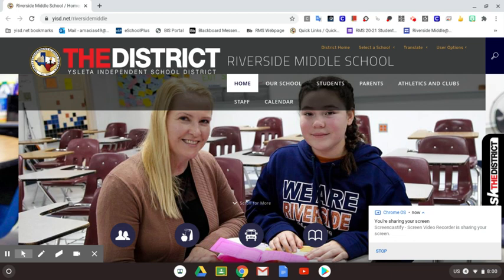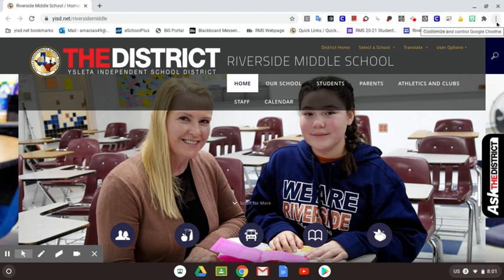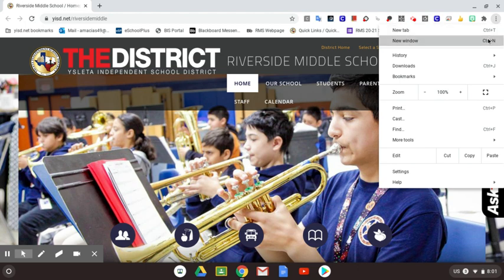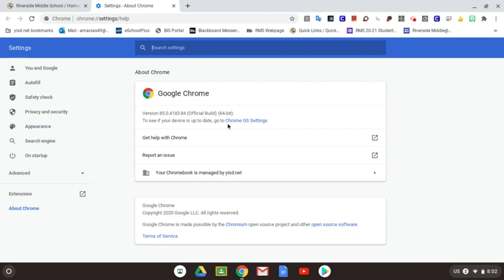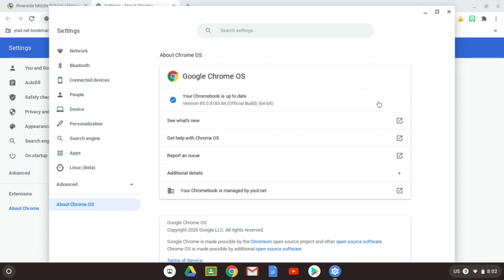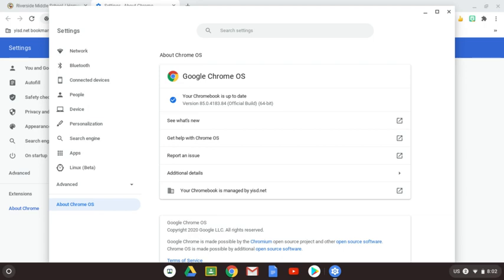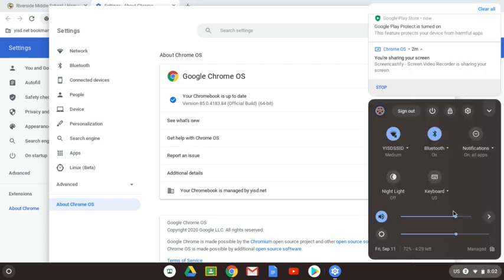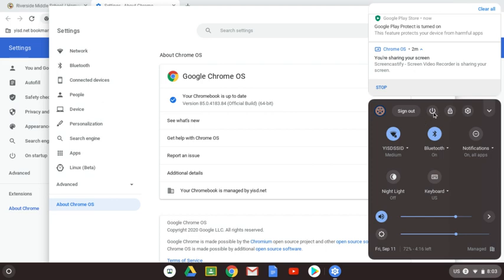Chromebook Chrome OS Update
Follow these instructions to run an update on your Chromebook.